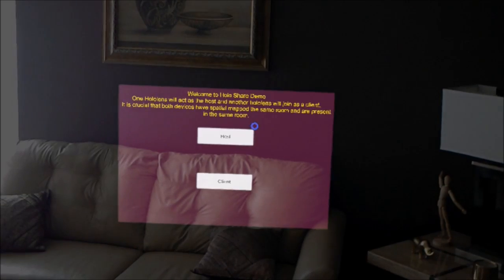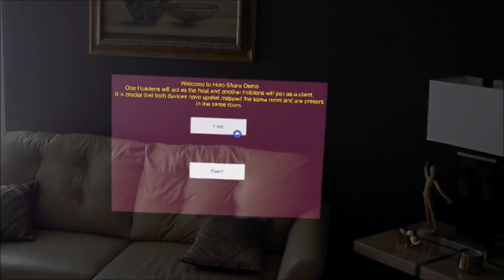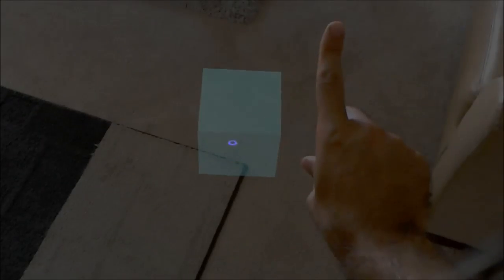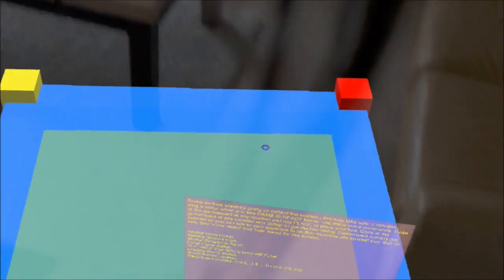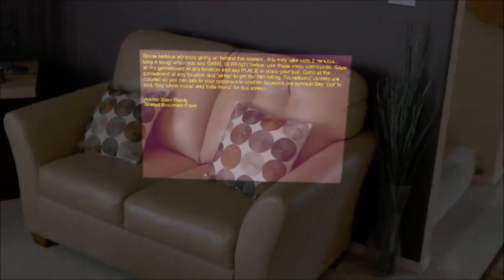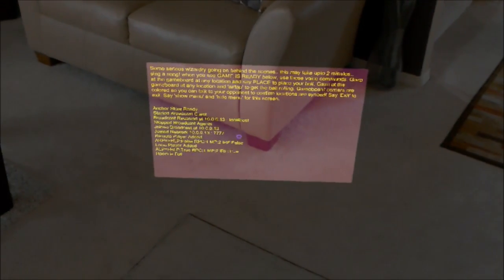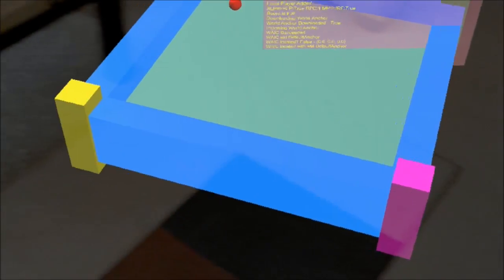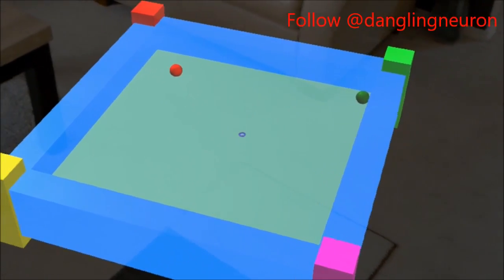Shared Holograms on Hololens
Hologram sharing demo with multiplayer gameplay across hololens devices. This is achieved via peer to peer communication between the hololens devices without the need for a dedicated sharing server.

It does not use the Holotoolkit sharing service.